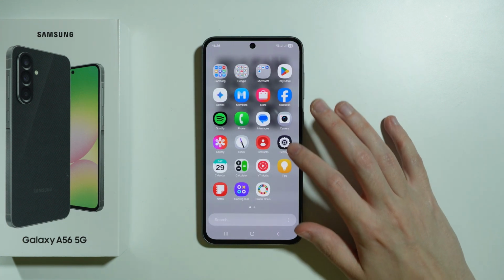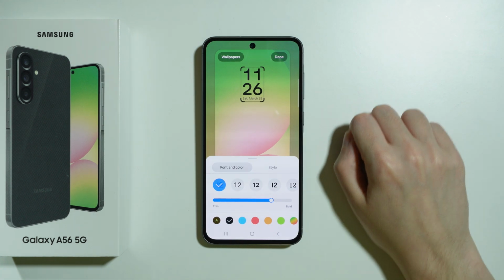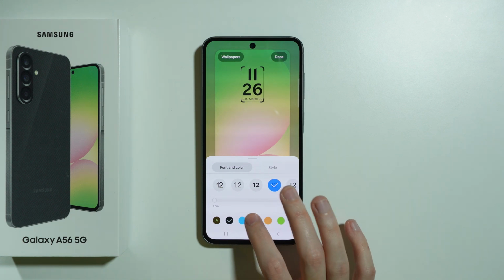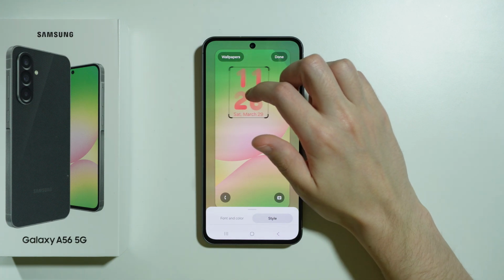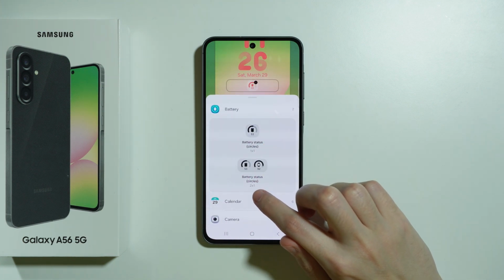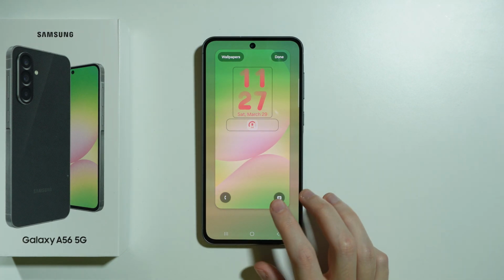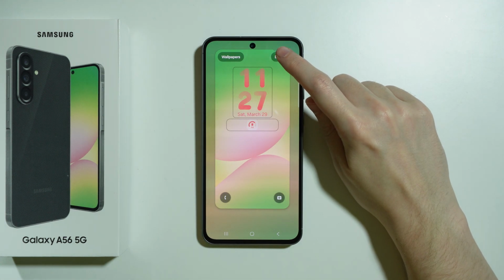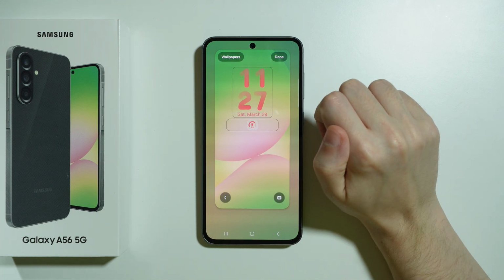How to Edit Lock Screen on Samsung Galaxy A56 5G (All Customization Settings in Lock Screen)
Learn how to customize the lock screen on your Samsung Galaxy A56 5G with this step-by-step guide. Discover how to change wallpapers, add widgets, customize clock styles, and adjust notification settings for a personalized look. Unlock the full potential of your lock screen with all the available customization options. Watch now to make your Galaxy A56 5G truly yours!